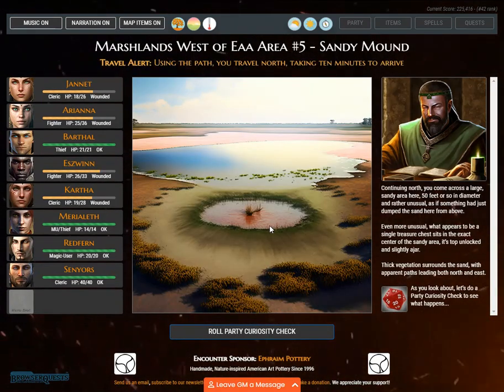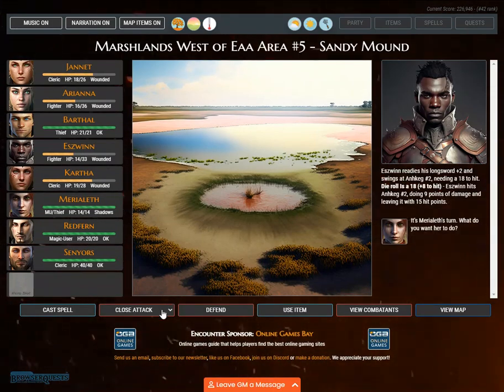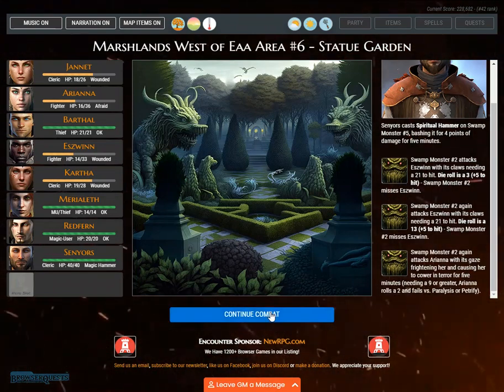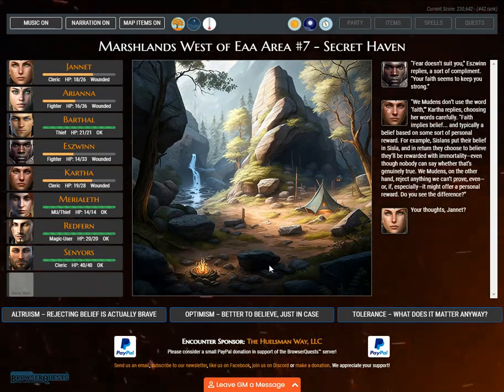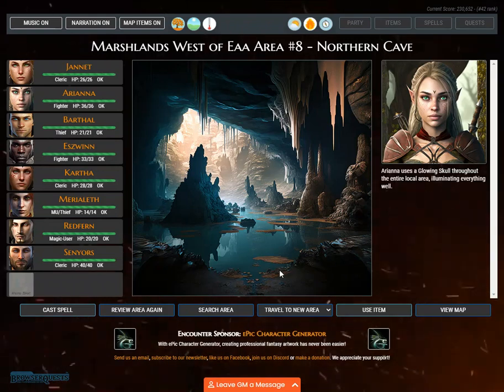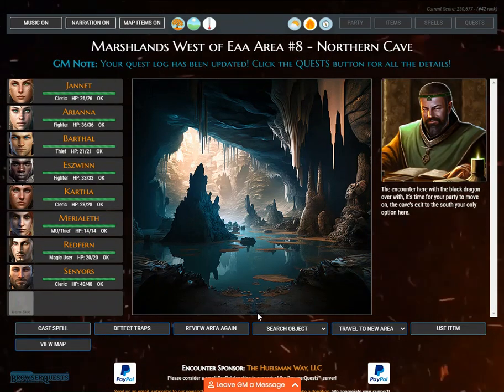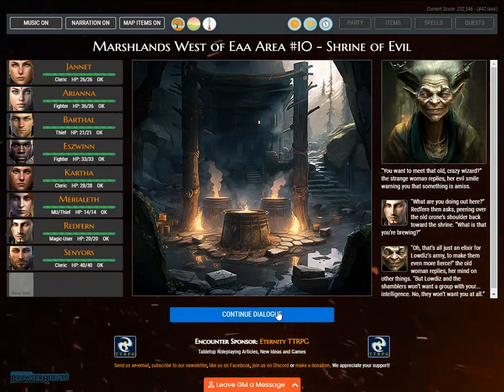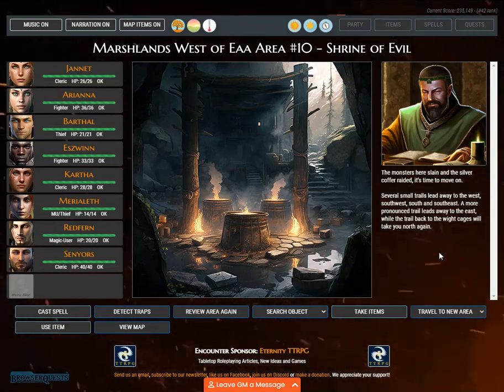BrowserQuests - Part V of Module #6, "Mark of the White Rose"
Part V of Module #6 to the BrowserQuests online role-playing game (RPG) system available Developed and authored by Scott Mark Huelsman, the BrowserQuests RPG allows players from all over the world to register (for free), log in and interact with a virtual gamemaster, creating a hero, building an adventuring party and accepting quests throughout the fantasy continent of Mairiga.

The fifth of seven walkthrough videos to Module #6 "Mark of the White Rose," the adventuring party continues its exploration of a very dangerous marshland west of Eaa, the land filled with all manner of giant swamp creatures!